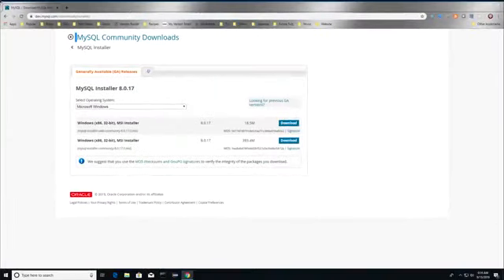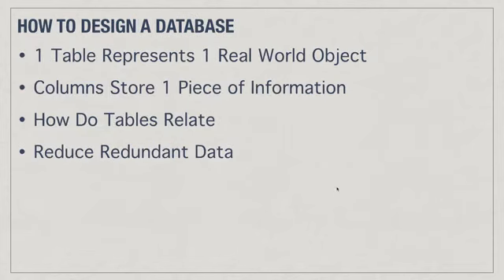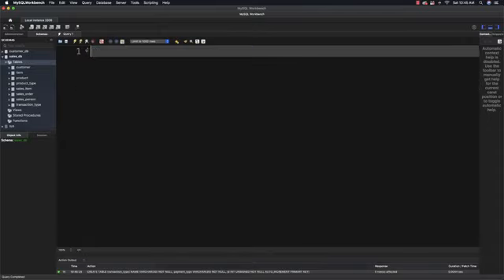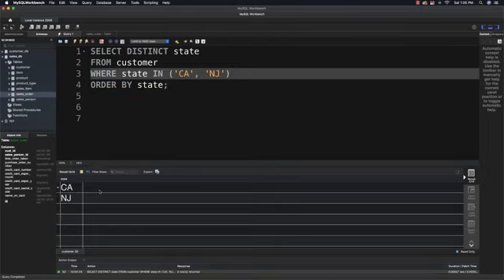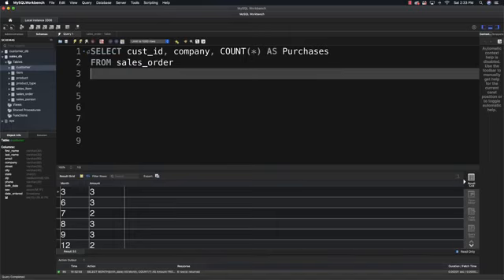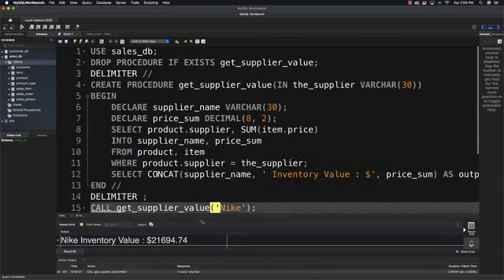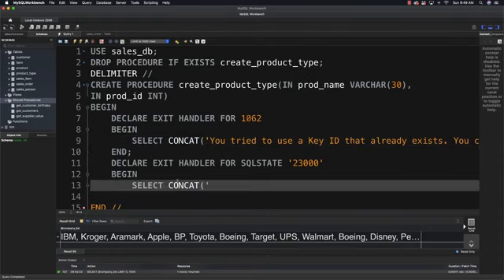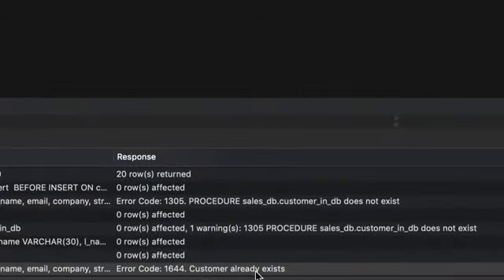SQL Tutorial 2019